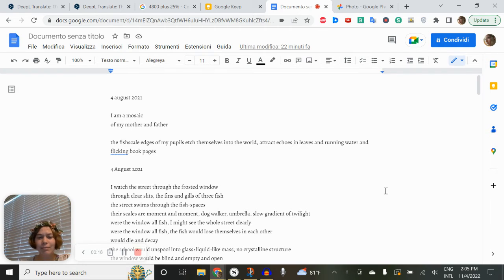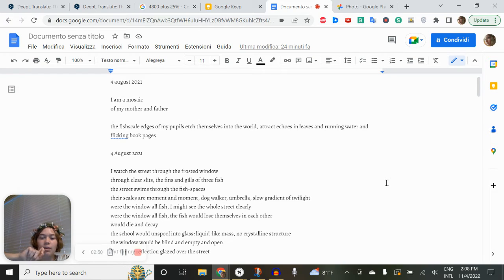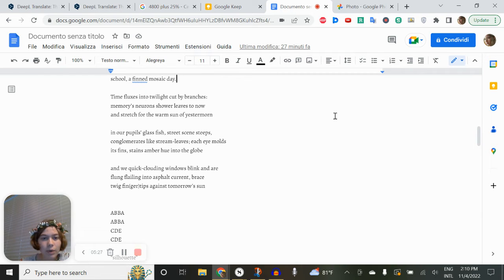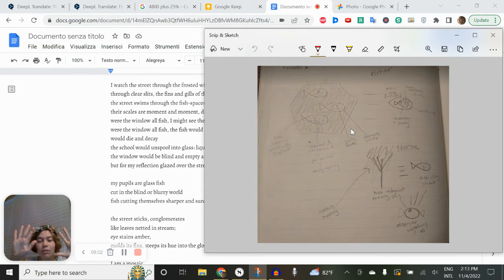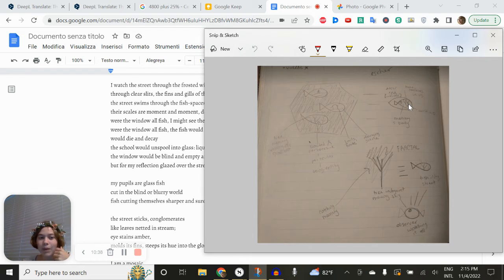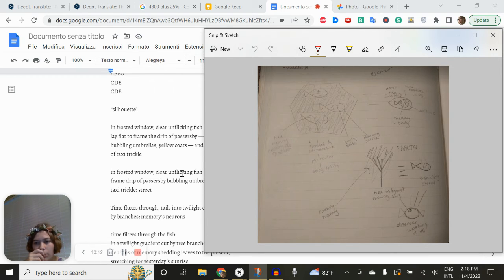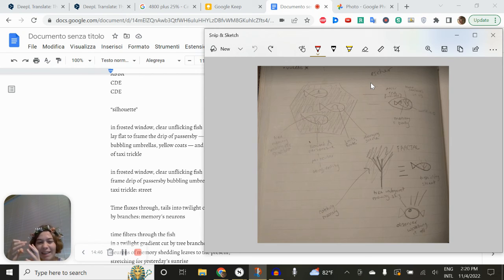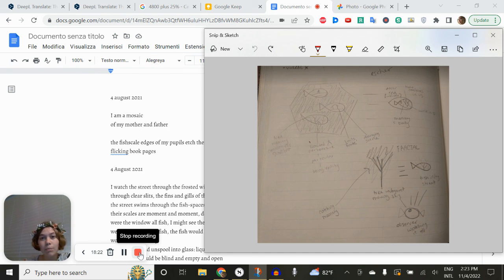'esse est percipi', fish windows, eyes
00:00 poem
06:35 finite perspectives
08:25 the world colors us and we the world
11:35 capturing time
13:17 fractal mirroring
15:01 thrownness
16:49 opia